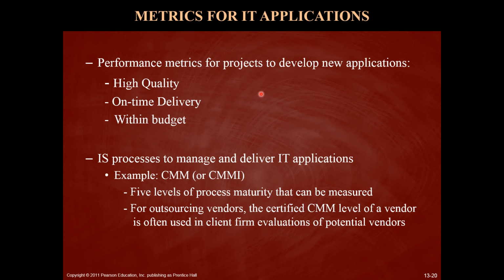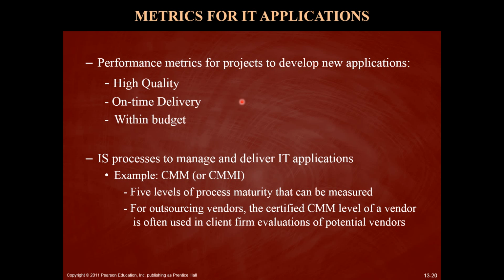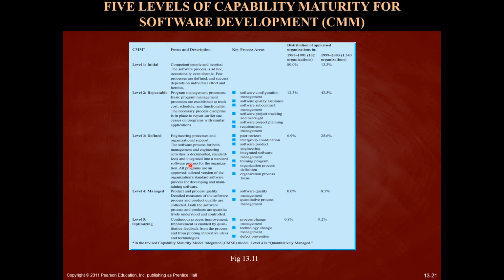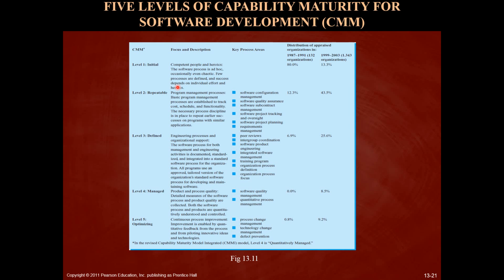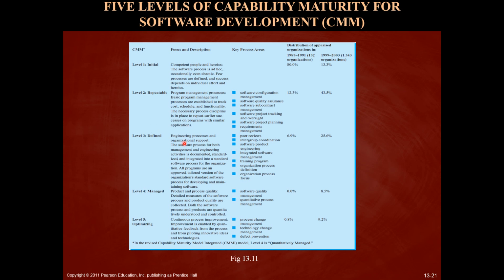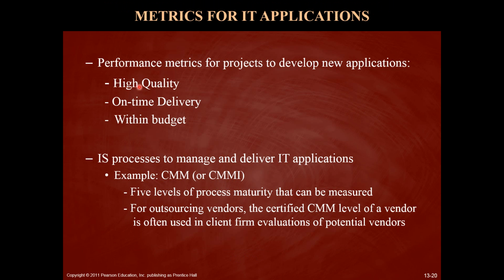Chapter 13 Part 3